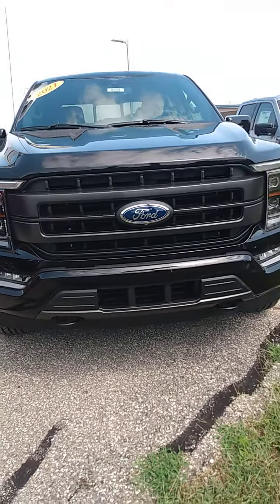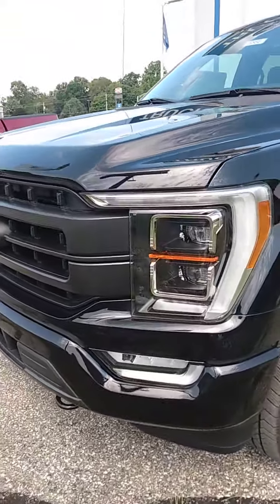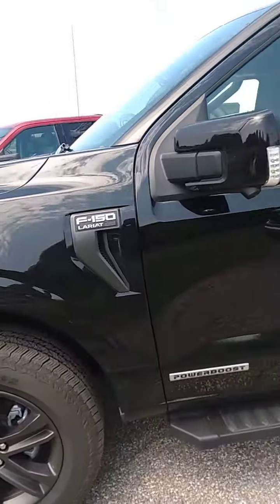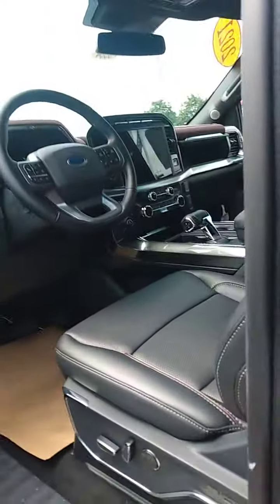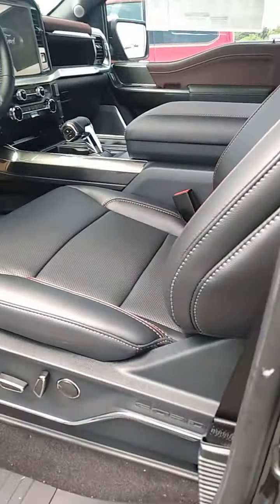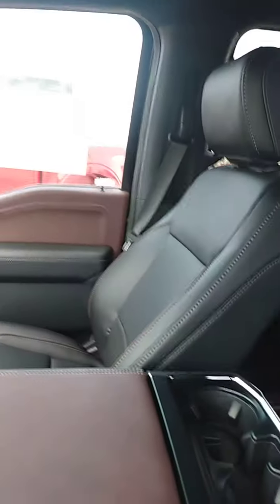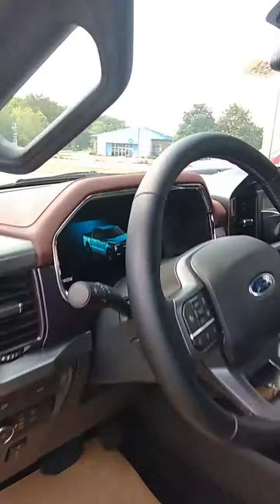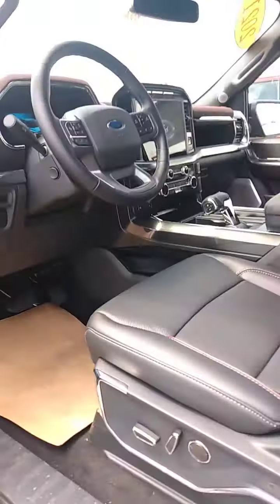Community Ford 2021 F150 Powerboost Mark